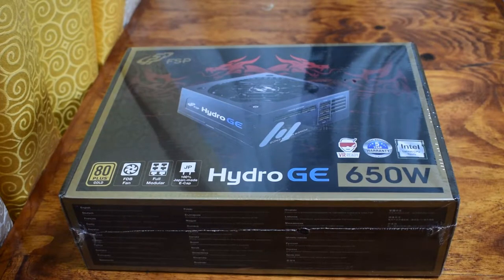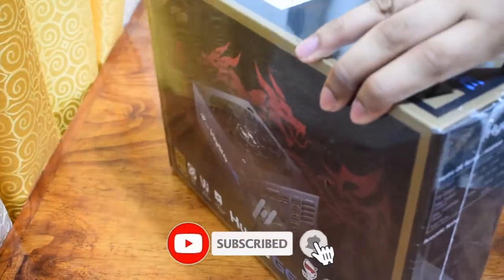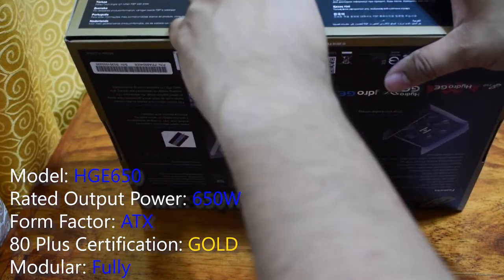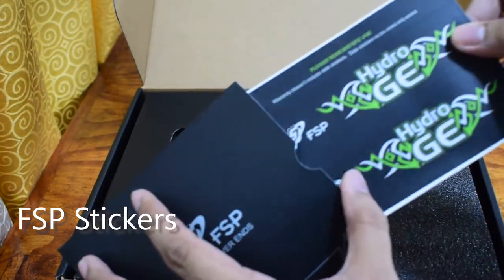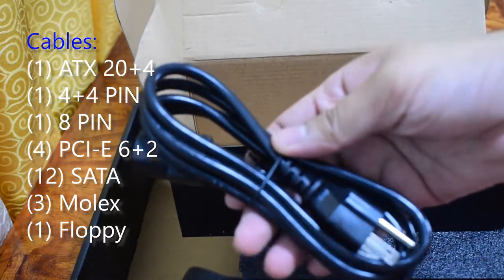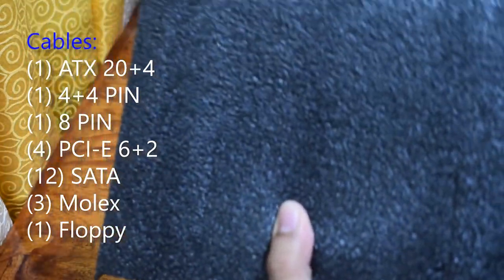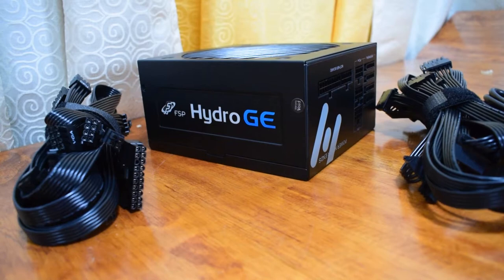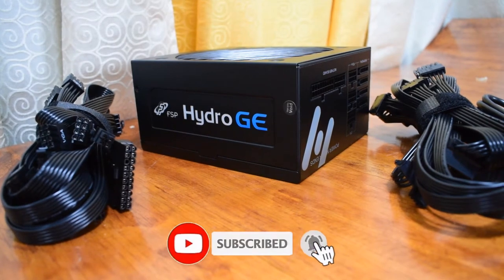FSP HYDRO GE 650W POWER SUPPLY UNBOXING